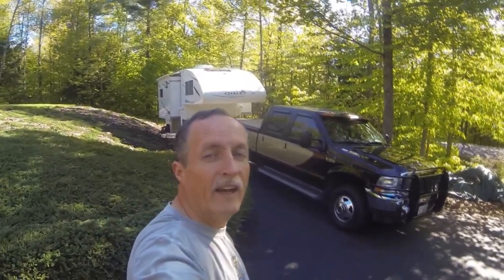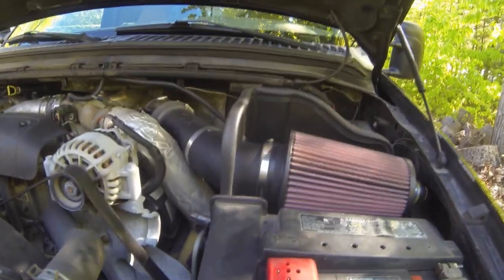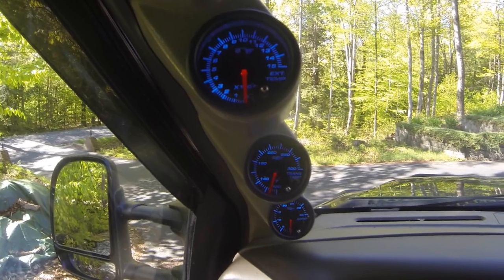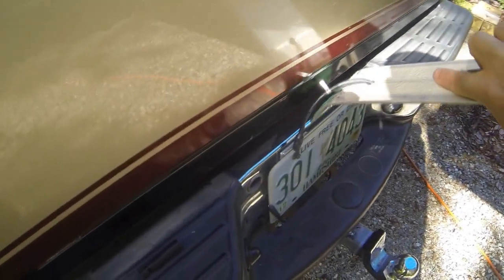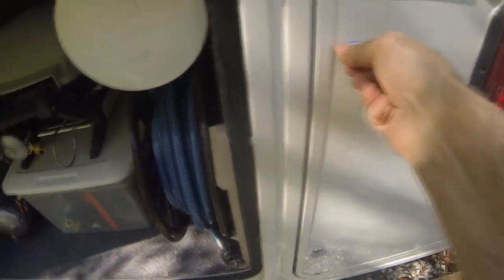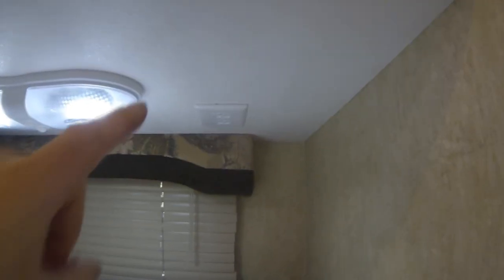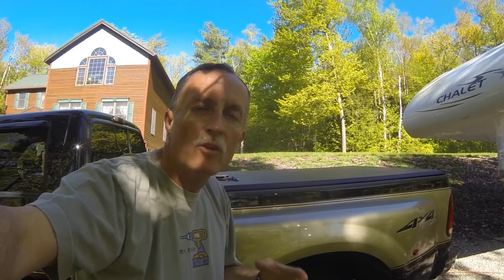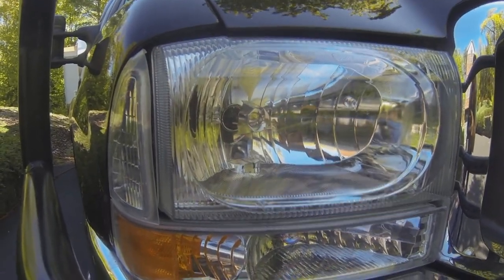2012 Chalet DS116RB Truck Camper & 2001 Ford F350 Truck Modifications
This movie is the second installment into the modifications made to my 2012 Chalet DS116RB Truck Camper, and modifications to my 2001 Ford F350 Diesel Dually truck to haul it around the country on our 2 year cross country trip.

Modifications to Chalet DS116RB:
* Back-up camera
* Viair 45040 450C Air Compressor Kit
* VIAIR 2.5 Gallon Tank
* Craftsman 9-16349 Hose Reel and Hose
* 100 ft water hose reel
* 24 ft propane extension hose
* Breville BOV800XL Smart Oven 1800-Watt Convection Toaster Oven
* multiple storage containers

Modifications to Ford F350 diesel dually truck:
* air bags and hold downs for carrying camper weight
* Back-up camera and 7" monitor installation
* Glow shift gauges on front left pillar (Exhaust temp, trans temp, turbo boost)
* K&N fresh air intake
* 4" AFE exhaust
* TS-6 position power chip
* LED bed lighting
* Crossfire dually tire balance gages
* 67 gal Titan gas tank
* HID headlamps

For the bed lights, I used:

LED Strip Lights (2 reqd)

Because my bed had the sprayed on bed liner, the tape on the back of the lights wouldn't stick to the underside of the bed rails very well.  So, I first cleaned the surface with alcohol, then applied the 3M tape (cut in half from 1" wide to ½" wide), then applied the LED lights to the tape.  Worked great, and stayed in place very well.  I then placed the controller under the bed rail in one of the front corners, and ran power from the battery.

The color of LED is up to you.  The one I have the link to is cool white, but you could choose warm white, or RGB where you choose your color.  Check eBay and you will find lots to choose from.